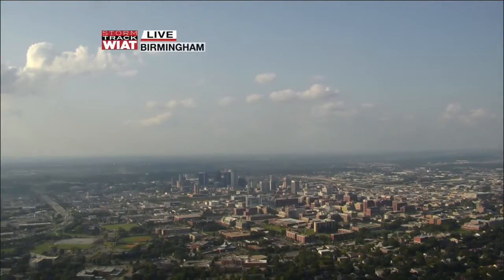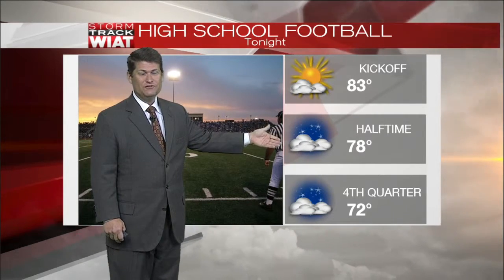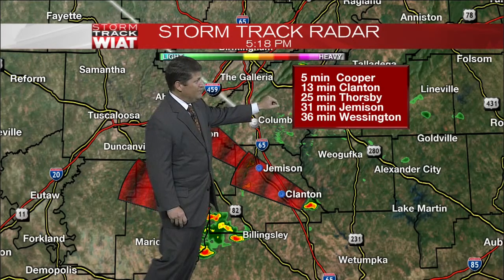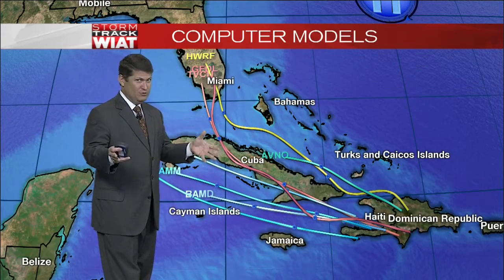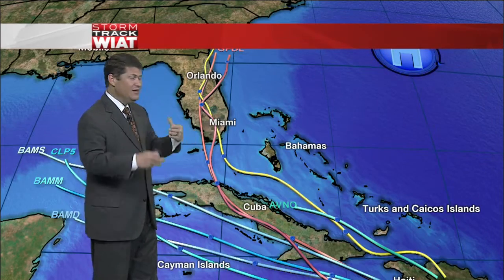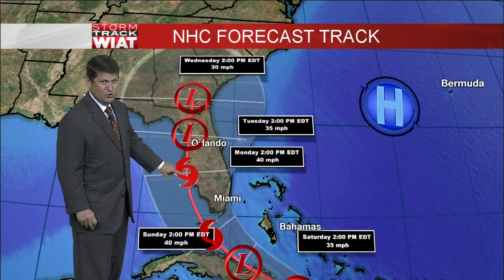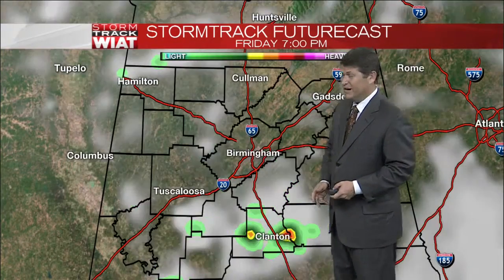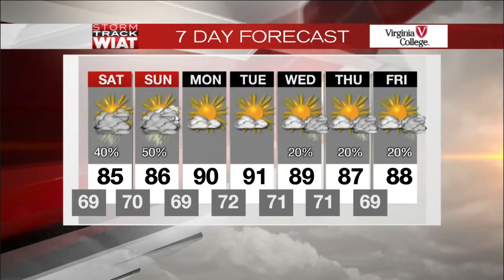WIAT 42 News at 5